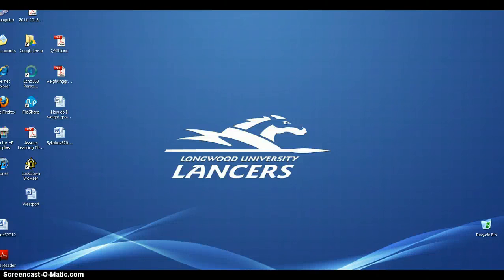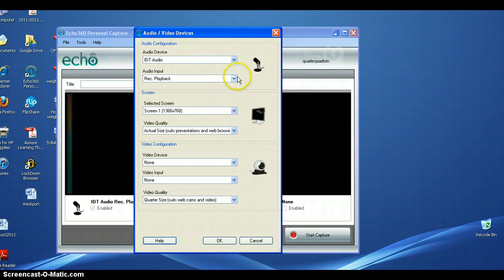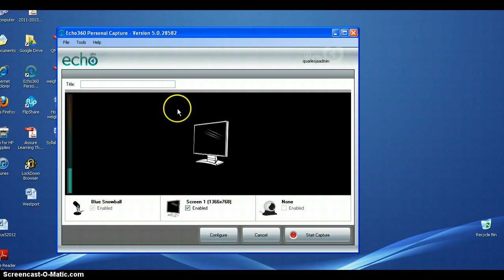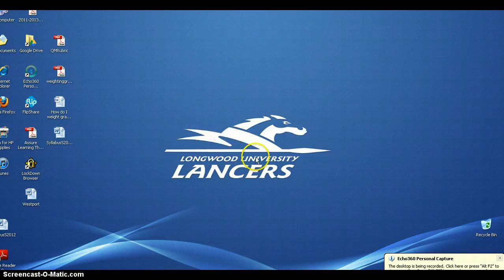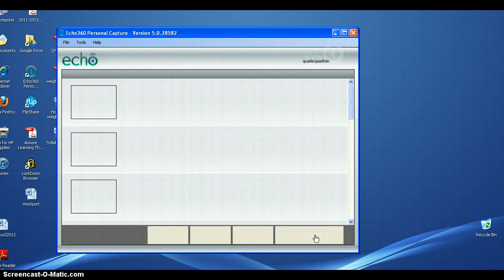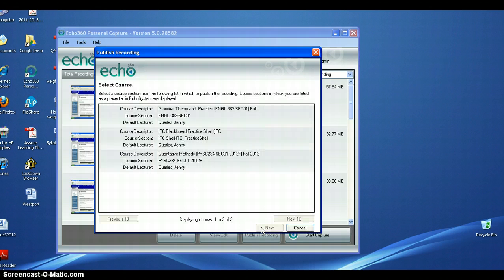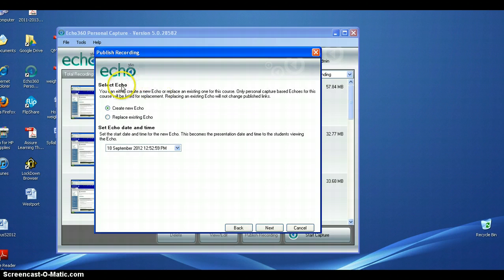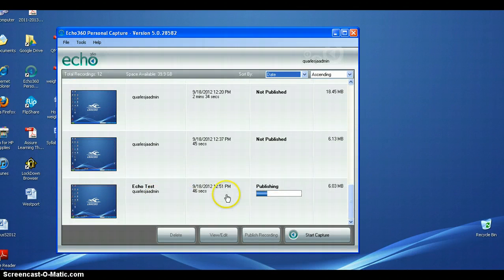Getting Started with Echo 360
This brief video covers the basics of starting a personal capture recording with Echo 360